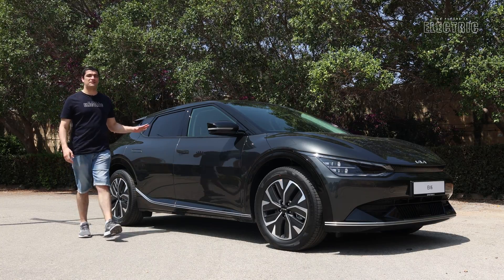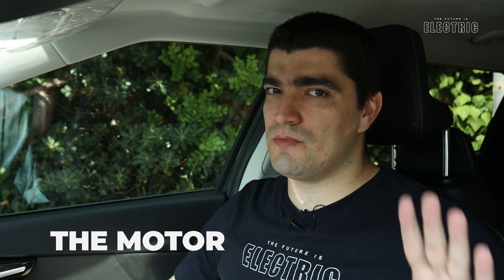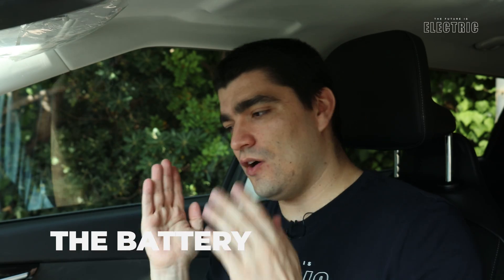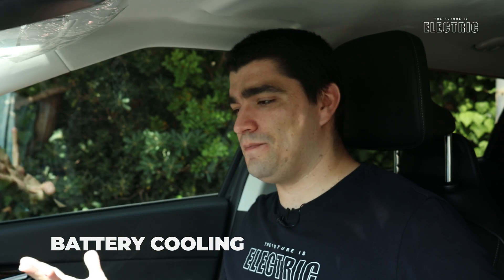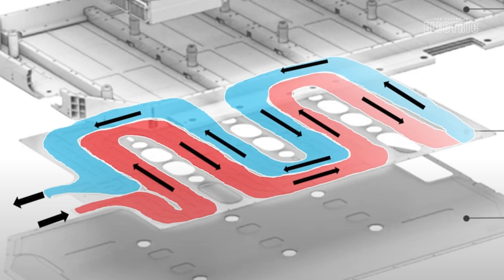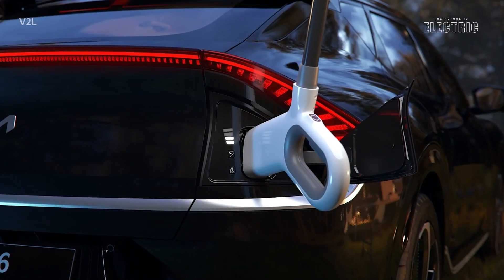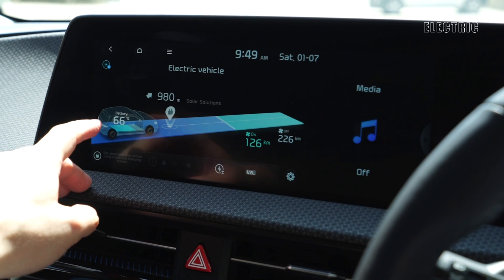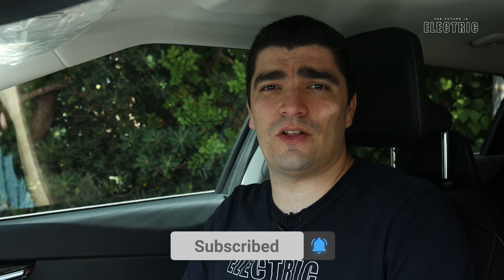Kia EV6 Technology Focused Review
A review of the Kia EV6 focused purely on the tech.

Special thanks to Motors Inc

-- Chapters --

00:00 - Intro
00:45 - The Platform
01:49 - The Motor
03:41 - The Battery
06:15 - Battery Cooling
08:02 - WLTP
09:16 - V2L
09:46 - The Regen
10:56 - Charging
13:13 - Closing Thoughts